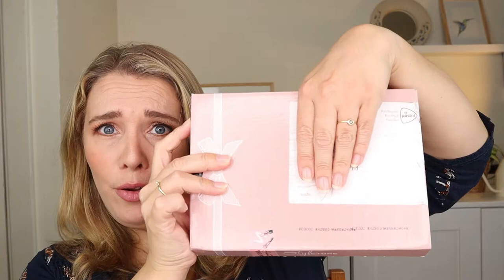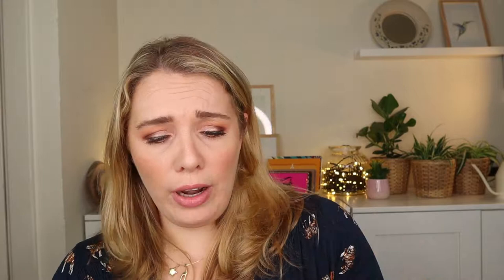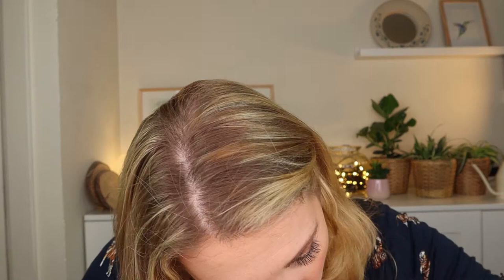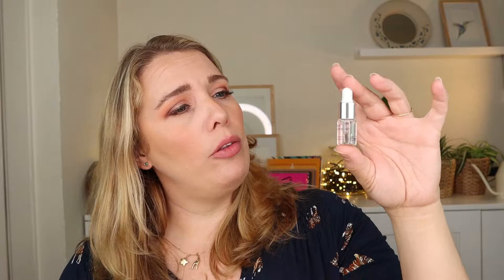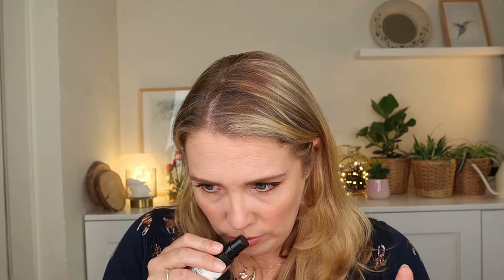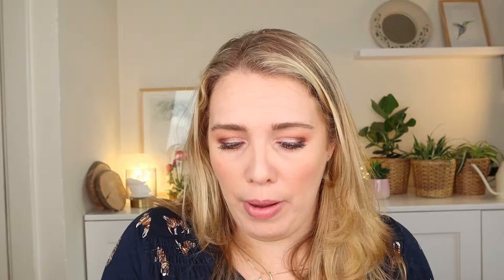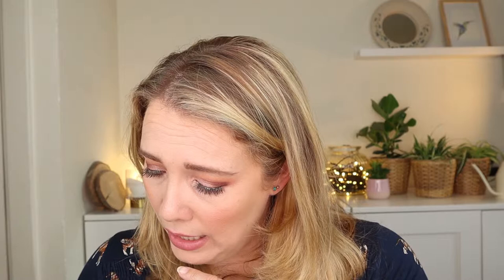Unboxing Styletone & Look Fantastic June boxes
Hi guys,

In this video I will be unboxing both the Styletone and Look Fantastic box for the month of June and I will tell you what perfume I chose this month with Parfumado.

Hi I am Anne-Chris and I am a beauty and make up lover. I make videos about my project pans, low buy 2019 and new make up I am trying out. Please let me know if you want to see a certain type of video and I will try to get it up.